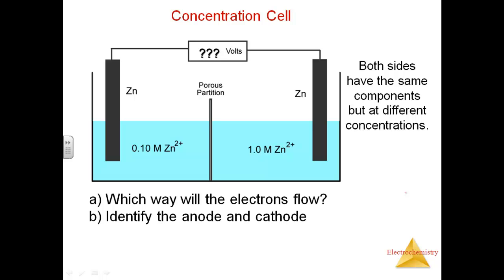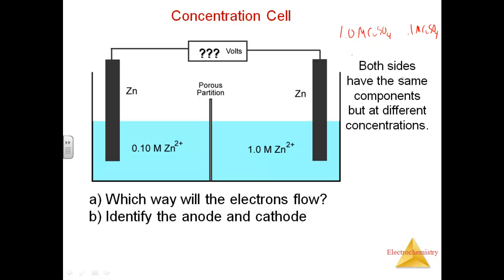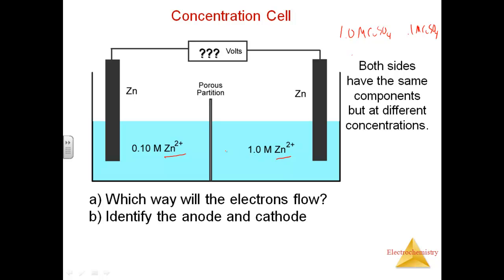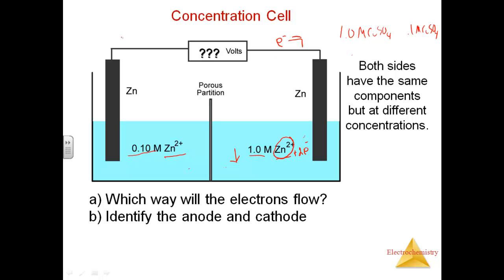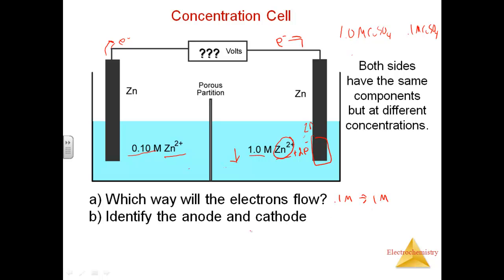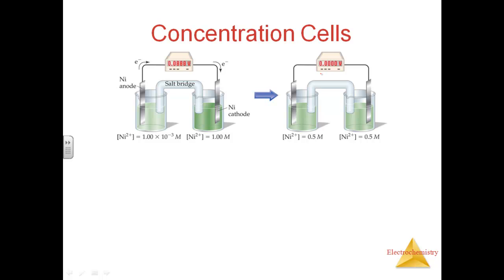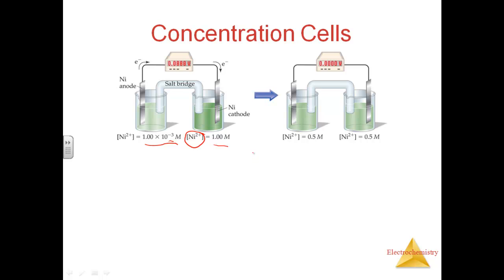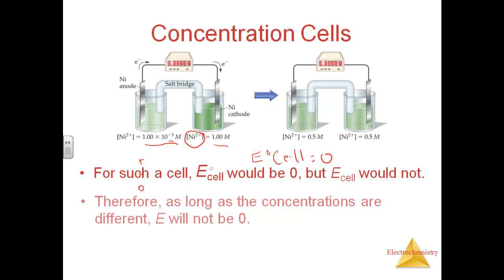APC Concentration Cell